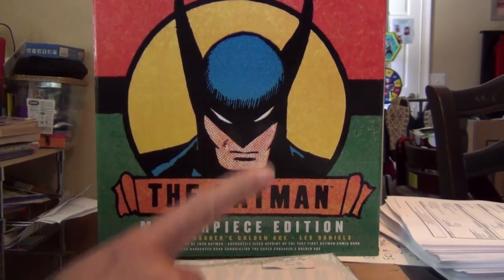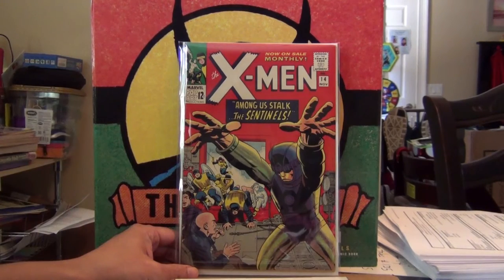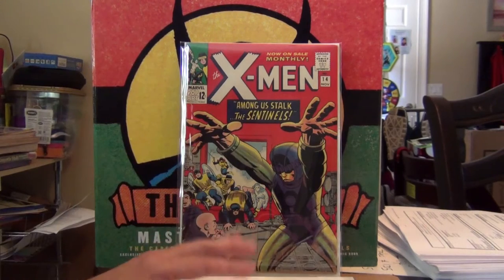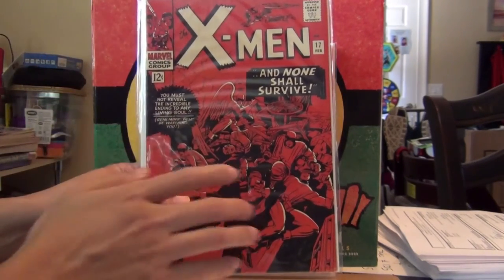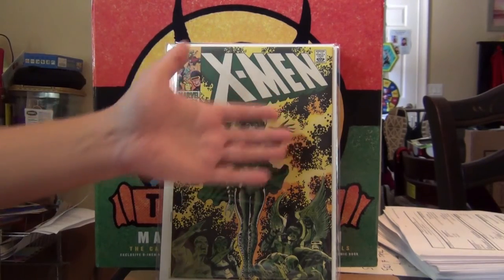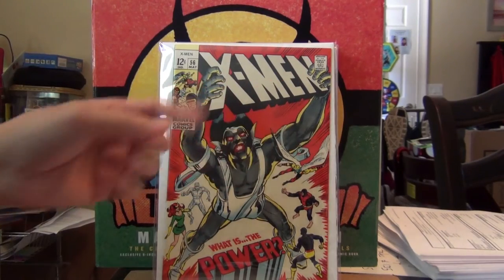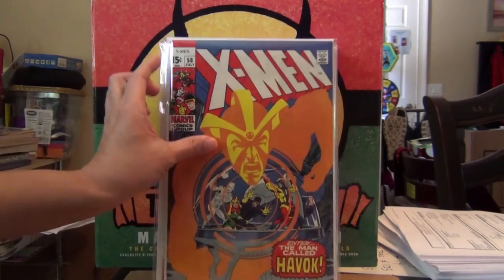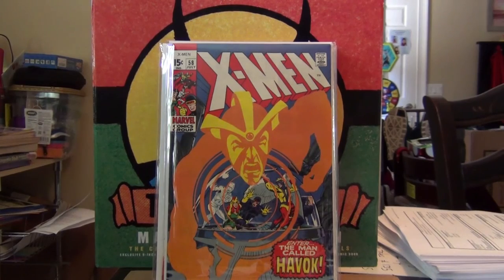TOP 5 Silver Age X-men Covers